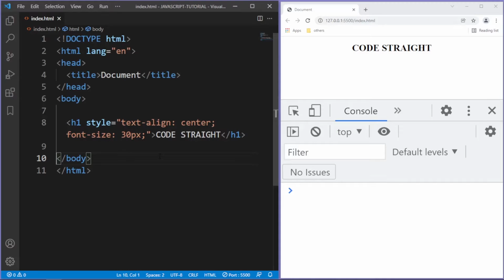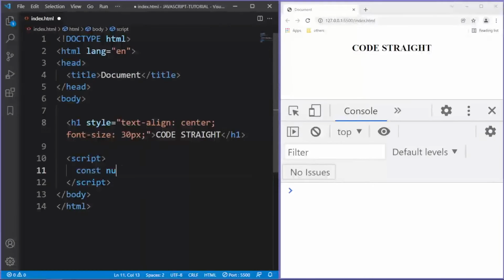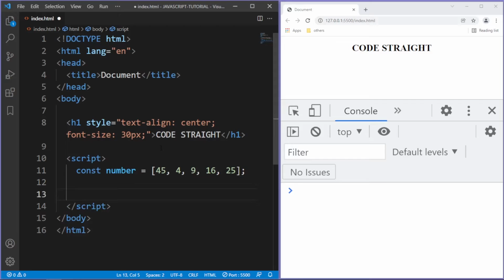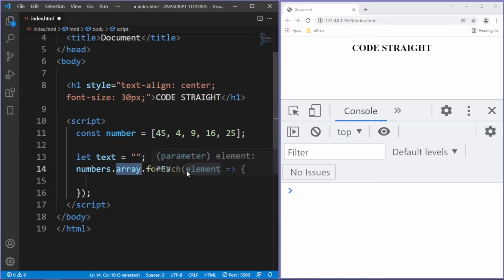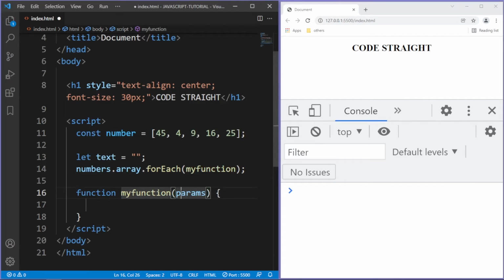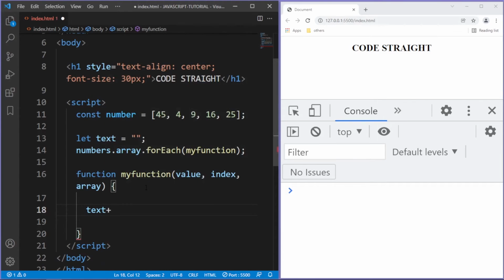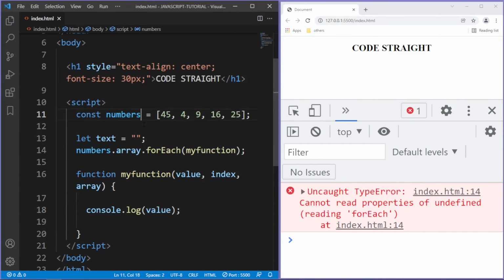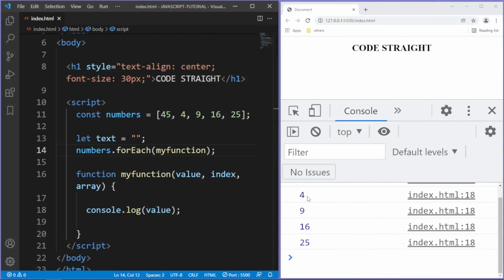JAVASCRIPT TUTORIAL FOR BEGINNERS | FAST LEARNING | PART - 26 | FOREACH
IN THIS VIDEO YOU CAN LEARN ABOUT JAVASCRIPT FOREACH. THE FOREACH() METHOD IS NOT EXECUTED FOR EMPTY ELEMENTS.